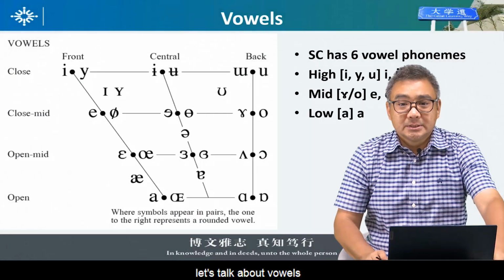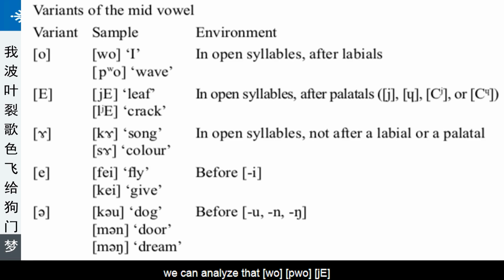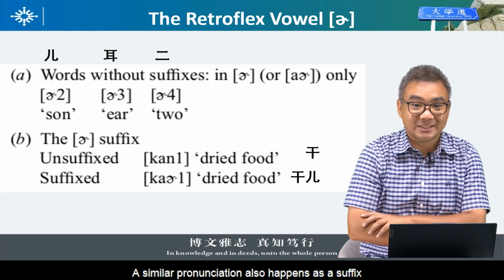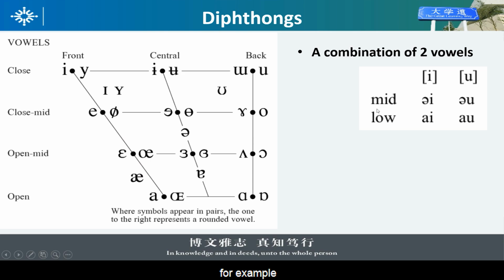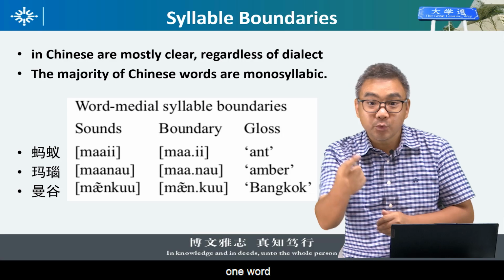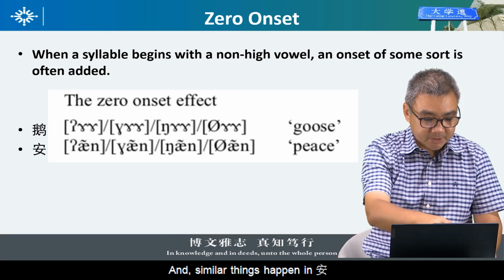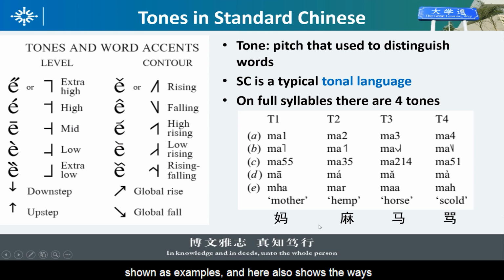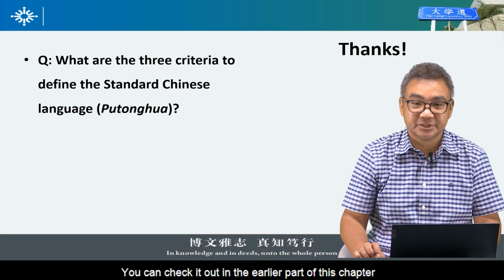Studies of Contemporary Chinese Linguistics llI, Phonology 2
The lecture discusses the phonological components of the Chinese language, including its 6 vowel phonemes, the retroflex vowel [ɚ], and diphthongs. It also covers other aspects of standard Chinese phonology, such as the syllable, homophone, tones, and some sandhi rules.